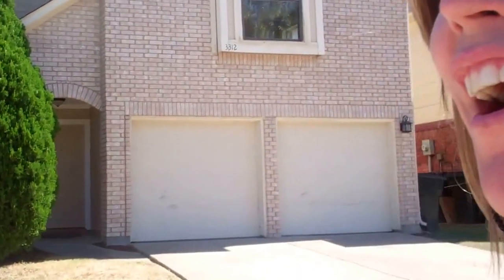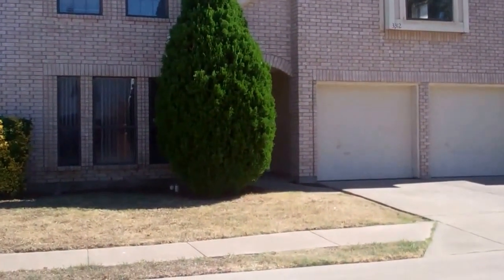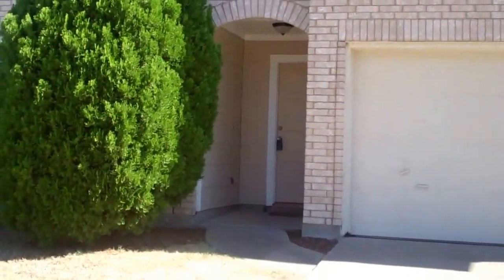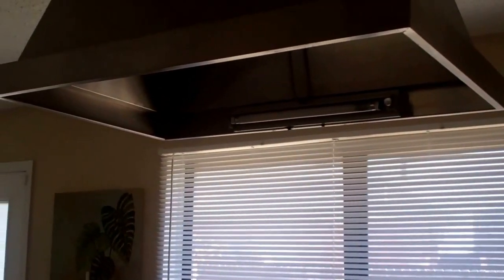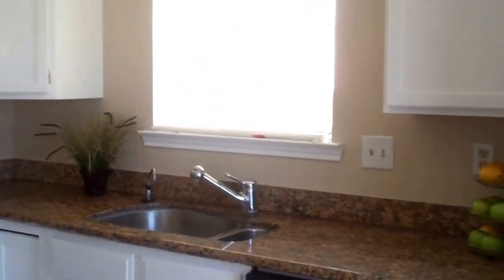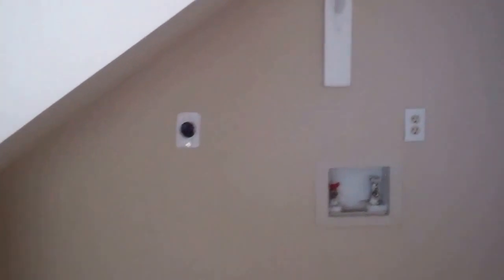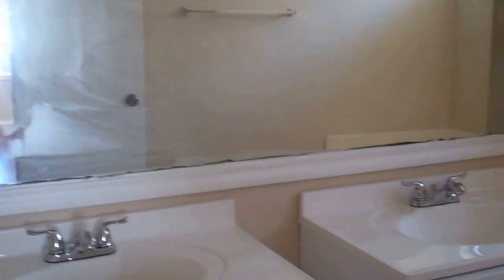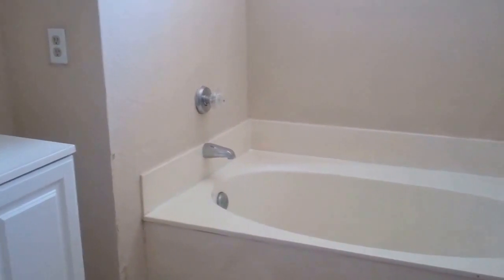POOF! IT'S GONE! 3312 Audubon, Plano w/ Colleen Frost